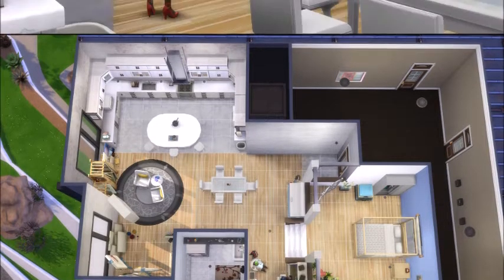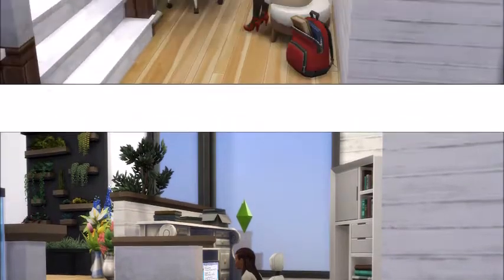Sims 4 Speed Build: Artist Loft Studio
**OPEN ME**

Download from The Sims 4 gallery today!
Gamer tag: Anu289

To place this lot: This lot is located at 920 Medina Studios in the art district of San Myshuno. Make sure to have these cheats enabled.
* testingcheats on
*bb.moveobjects
*bb.enablefreebuild
There are 3 rooms to download as the game prevents me from saving the whole lot (apartment) and I do NOT use the T.O.O.L mod! Just simply replace the old apartment with these 3 rooms and the outside apartment shell stays the same!

Song 1: Snowy Peaks by: Chris Haugen
Song 2: Positive Fuse by: French Fuse
Song 3: Tropic Fuse by: French Fuse
Song 4: Island Dream by: Chris Haugen
Song 5: First Dream by: Brian Bolger
Song 6: Six Seasons by: Unicorn Heads
Song 7: Chimez by: Dan Henig

*Because The Sims 4 is rated T for teen I have selected that this video is not made for kids. It is however viewable to all audiences.*

My Pc:
My PC
Skytech Blaze 2
Processor: Amd Ryzen 5 2600 6 core
16gb Ram
Graphics: NVidia Gforce GTX 1660
Triple Monitors
Headset: JBL Tune 510BT